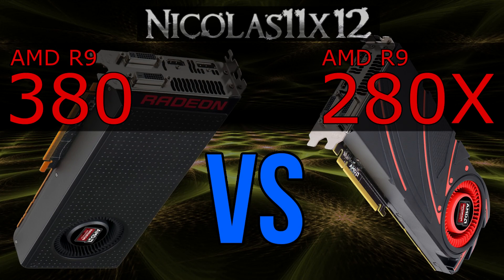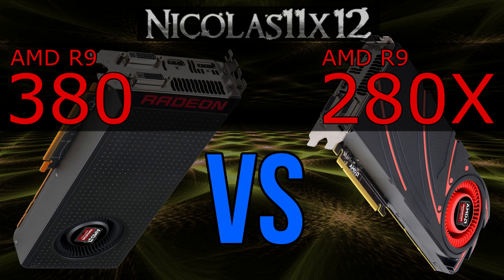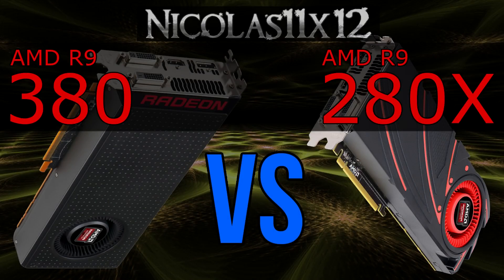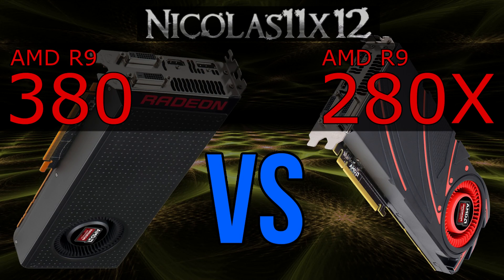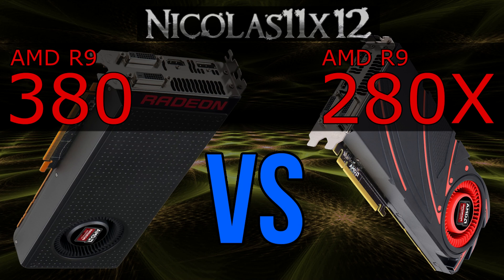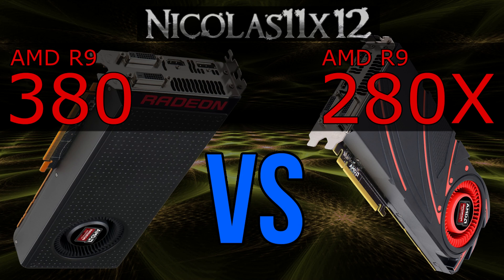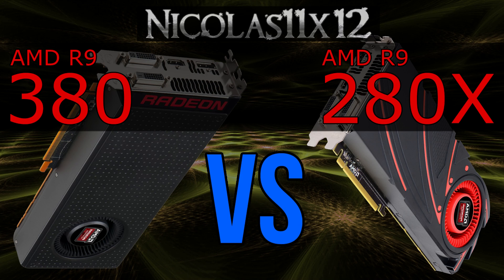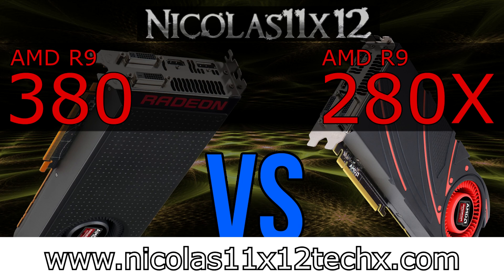AMD R9 380 vs R9 280X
Nicolas11x12 comparing the AMD R9 380 with the AMD R9 280X Graphics Card.